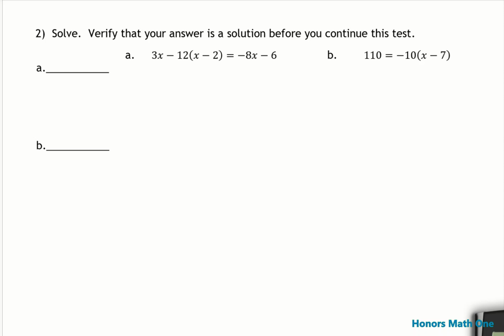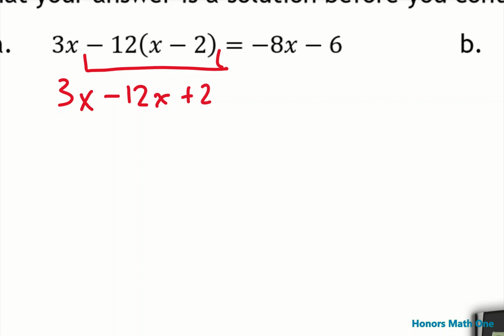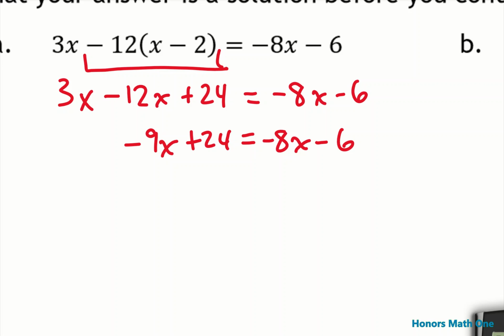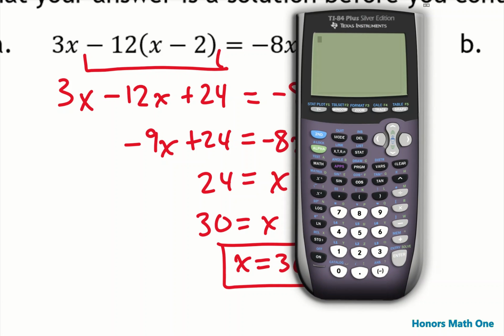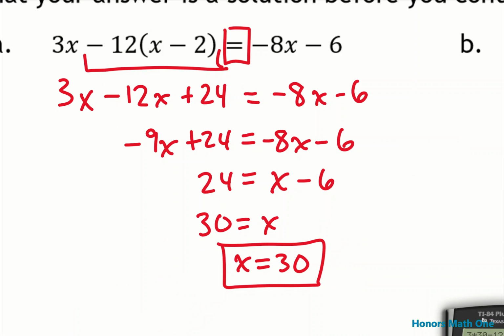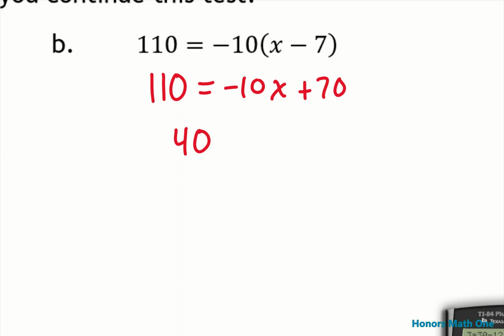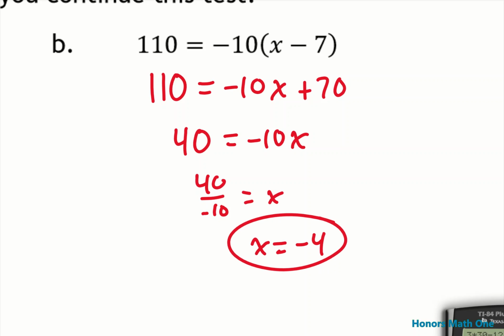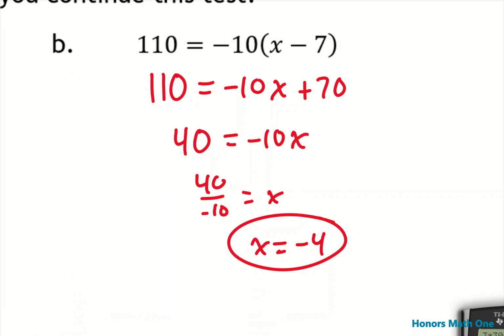H MathOne CH3 2